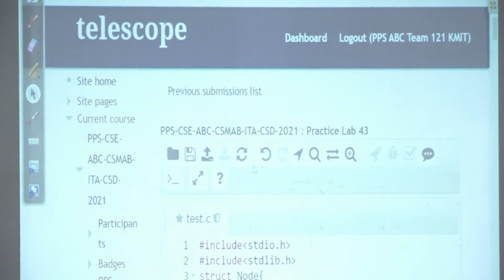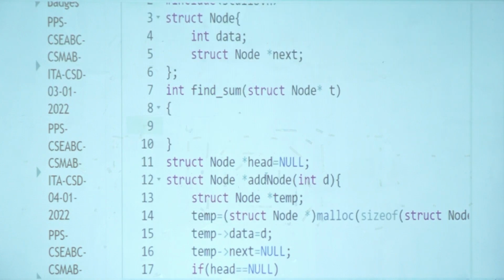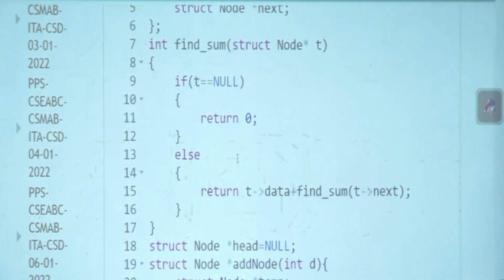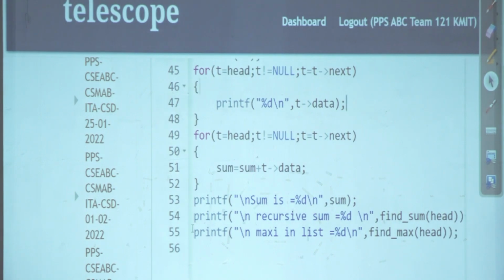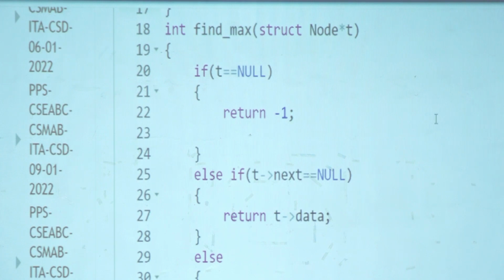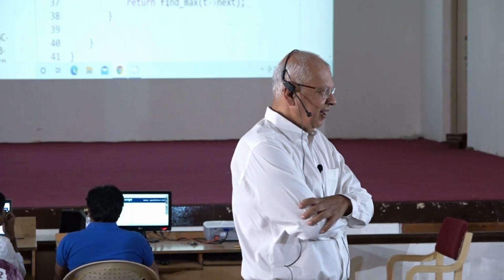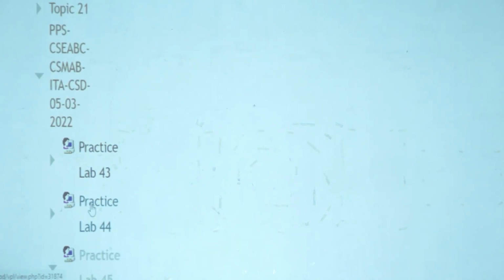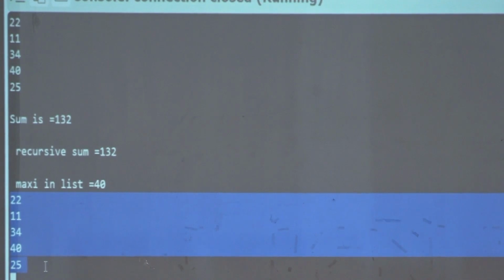C - Linked List Operations Using Recursion